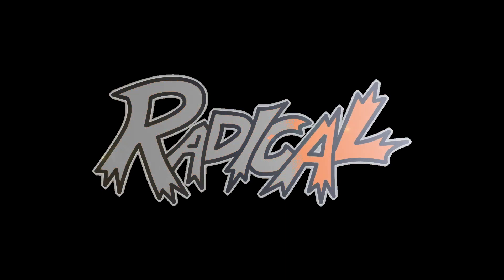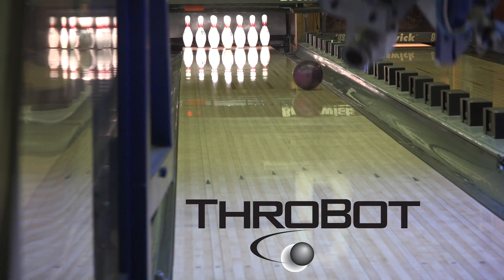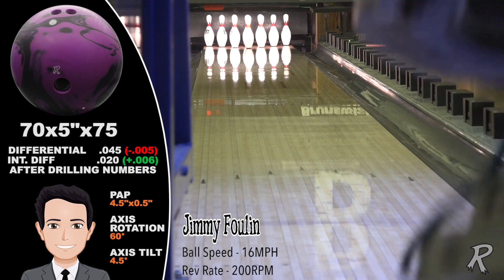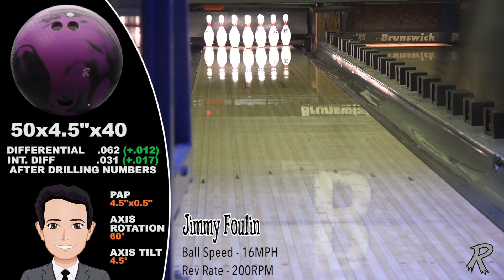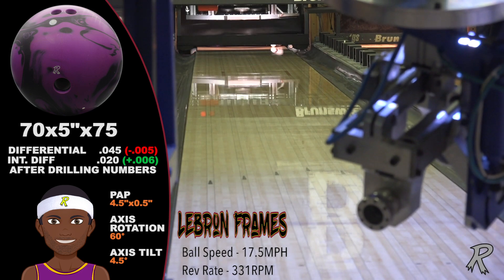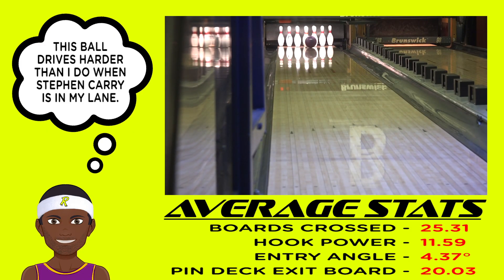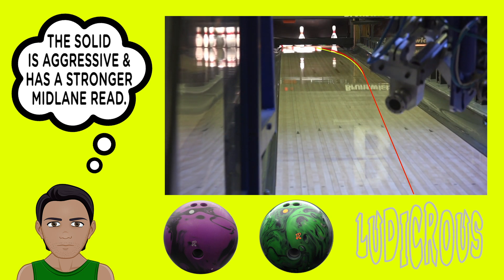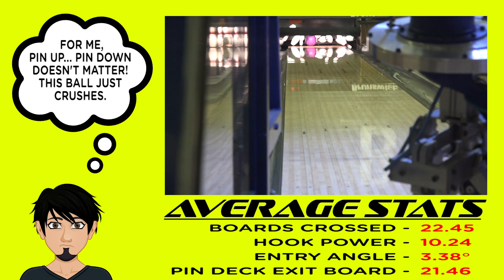Radical Bowling // Ludicrous Solid // ThroBot Ball Review // URD 03-05-19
The Ludicrous Solid features the same flip core used in the Ludicrous but the motion is enhanced with the strong Ai 43 coverstock formulation. Our goal was to create a strong down lane motion the Ludicrous is known for but add more overall hook. Combine hook and down lane motion and you have a real winner!

The Ai 43 cover formulation is enhanced with our new hook additive making this light purple and black ball a must-have complement to the original Ludicrous.

Universal Release Date is 03/05/2019